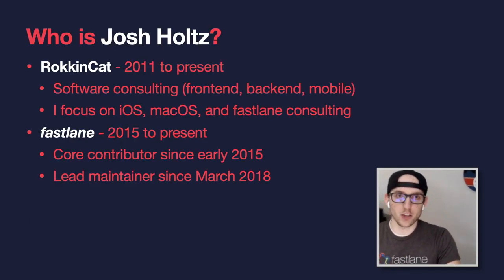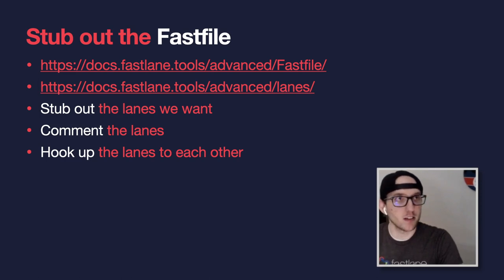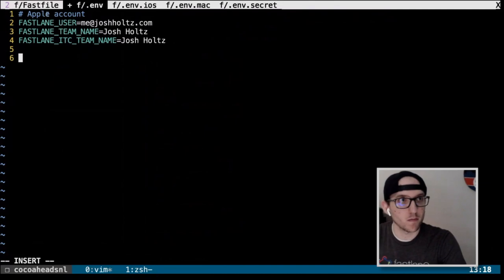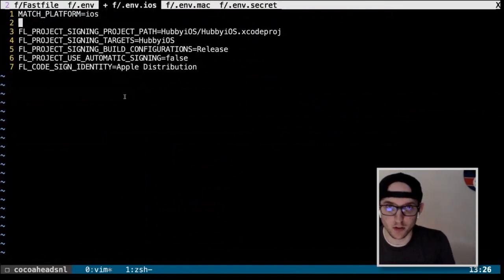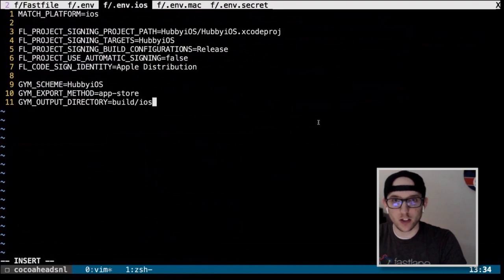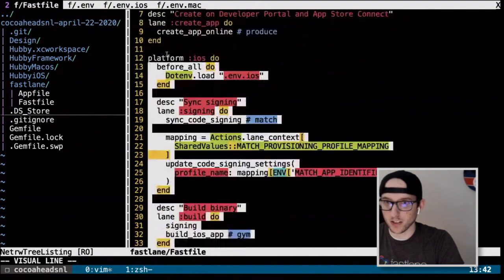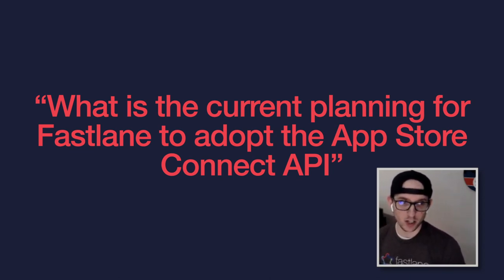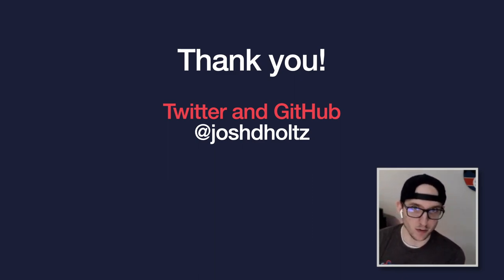Implementing fastlane from nothing to App Store, Josh Holtz (English)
During a live coding session from Chicago (USA) the lead maintainer of fastlane demonstrates how easy it is to set up fastlane to automate the process of building, signing and uploading your app to the App Store.